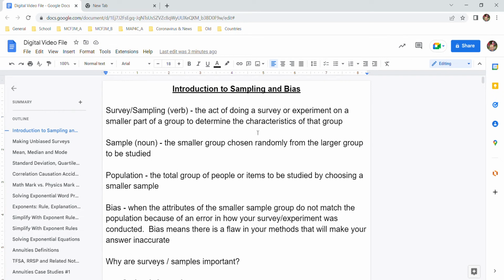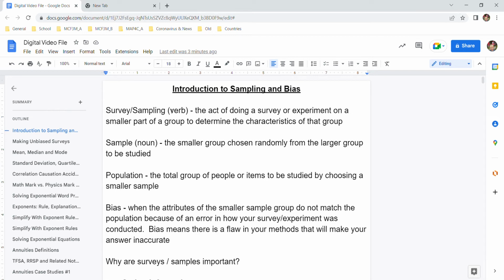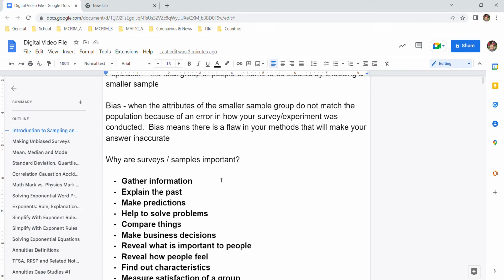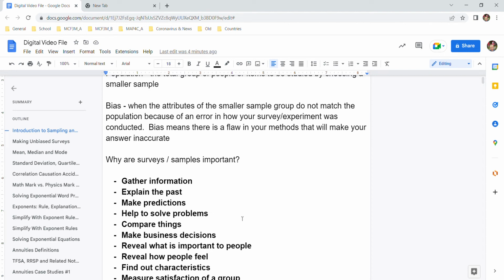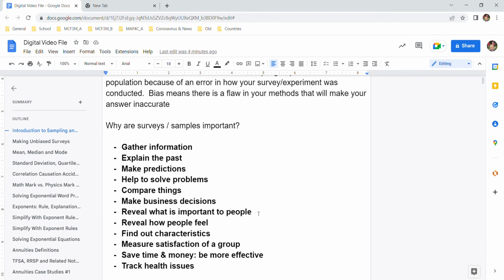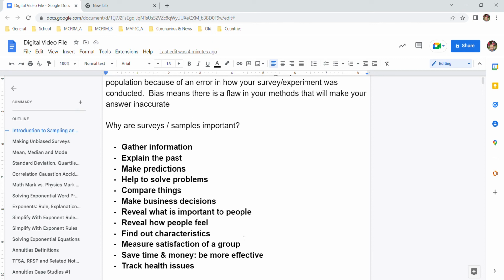TYPED Introduction to Sampling and Bias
This video shows information about sampling and bias.  It also lists some reasons explaining why surveys are important.